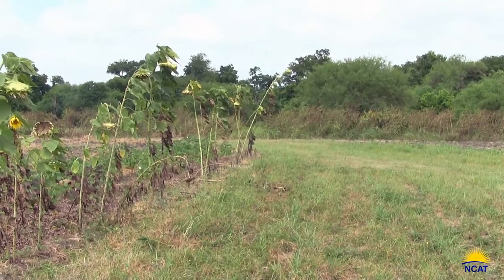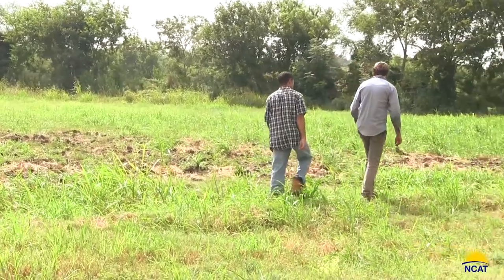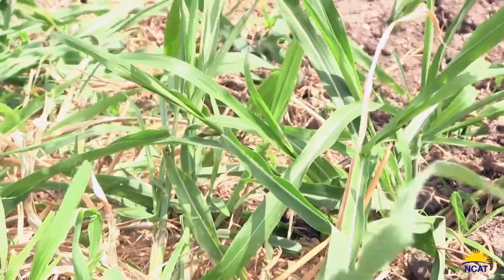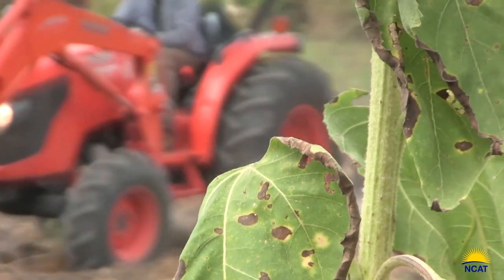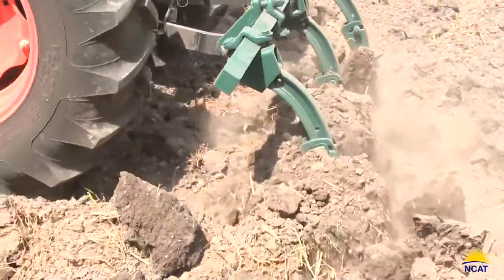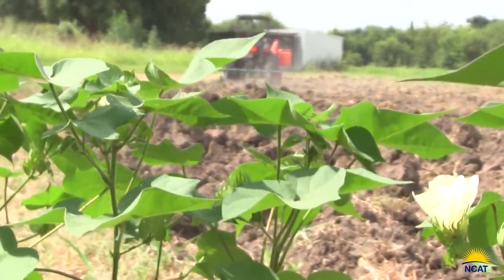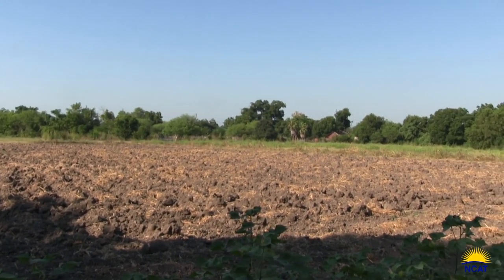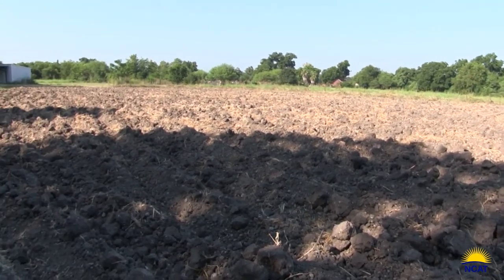Organic Weed Removal Technique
Previous view count (June 9, 2016):  956

NCAT Sustainable Agriculture specialist Justin Duncan shows step-by-step how to use cultivation techniques to turn land overrun with grass and weeds into a field ready for planting.

Funding to develop this video was provided by the Organic Transitions Program of the National Institute of Food and Agriculture, U.S. Department of Agriculture, under award number 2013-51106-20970.NCAT Sustainable Agriculture specialist Justin Duncan shows step-by-step how to use cultivation techniques to turn land overrun with grass and weeds into a field ready for planting.

Funding to develop this video was provided by the Organic Transitions Program of the National Institute of Food and Agriculture, U.S. Department of Agriculture, under award number 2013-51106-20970.